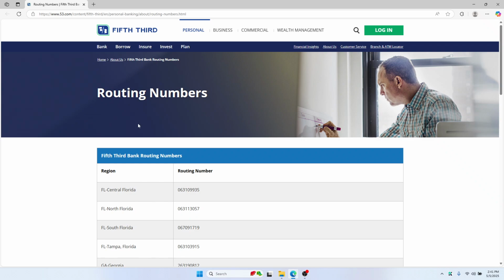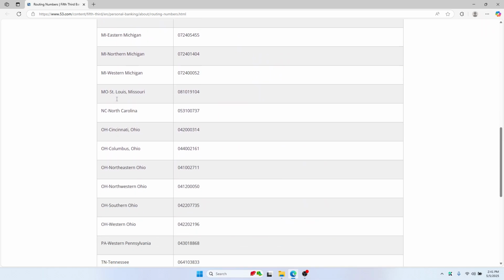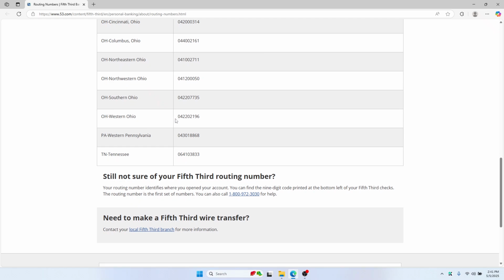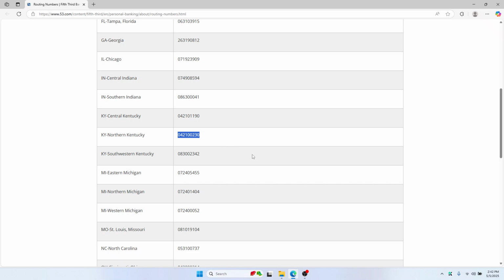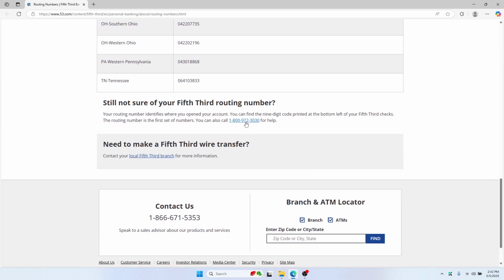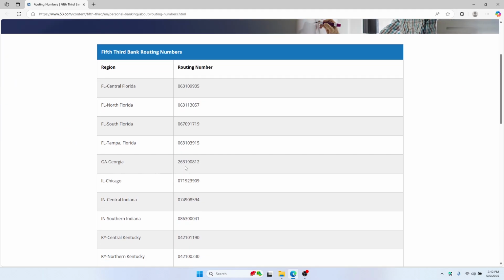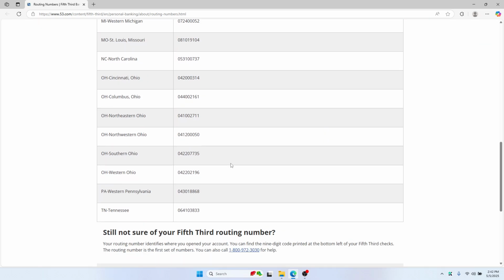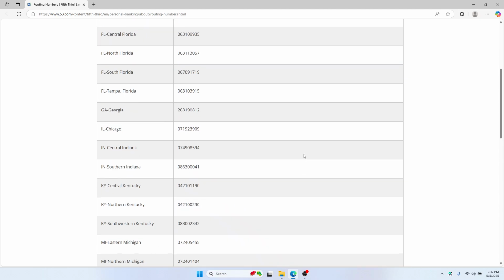HOW TO FIND ROUTING NUMBER ON FIFTH THIRD APP 2025 (SIMPLE GUIDE)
- Need your bank info? Here's how to find the routing number on the Fifth Third app in just a few taps. This quick tutorial shows you exactly where to look so you can easily locate your account and routing numbers for direct deposit or transfers.